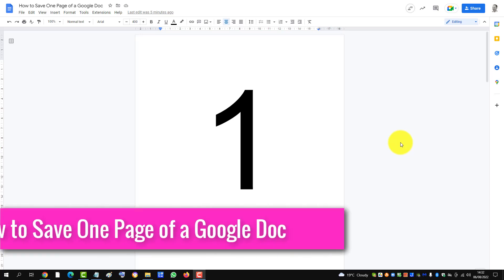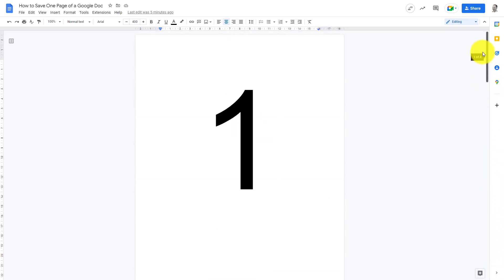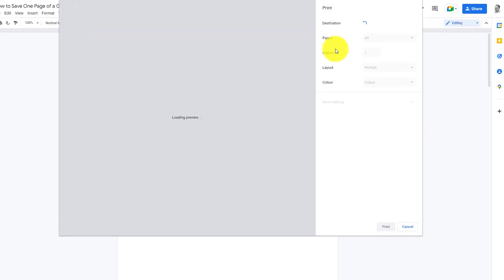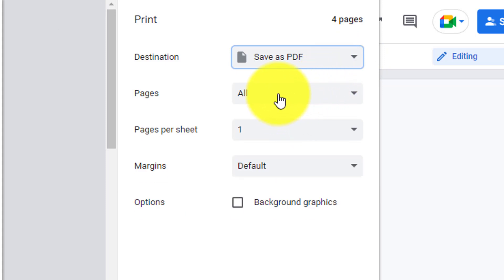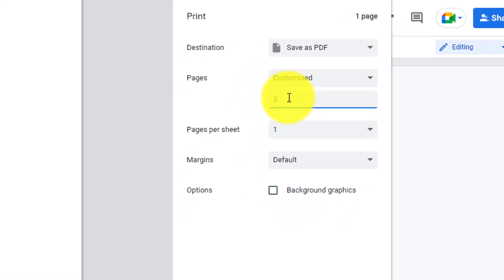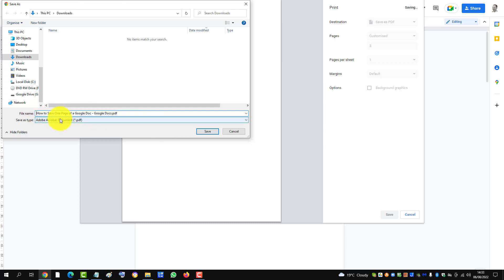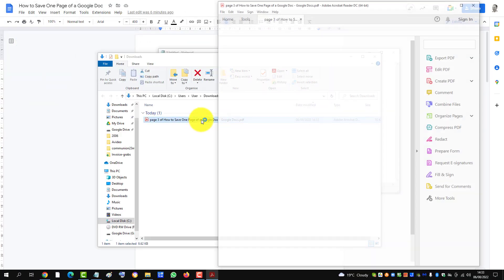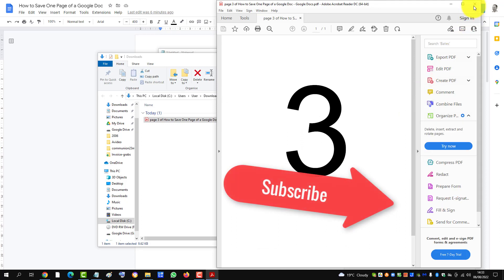How to Save One Page of a Google Doc - Need to save as pdf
To save one page of a Google Doc or copy it, you need to use a workaround as the function is not currently available. You need to print the doc but change the destination of the printing from your printer to 'save as pdf'. This gives you the option choose page amounts and you can then just choose one specific page or multiple specific pages to save to the pdf and download.